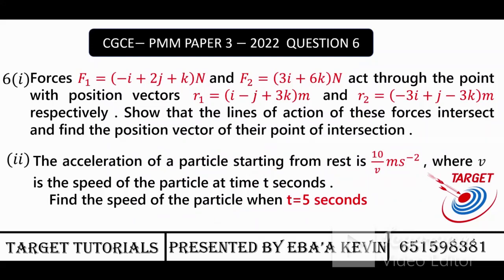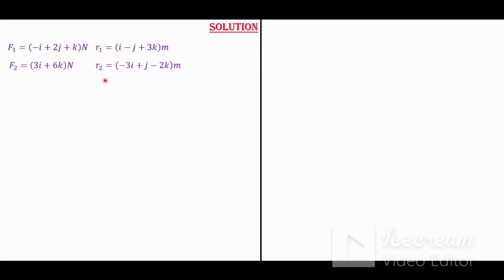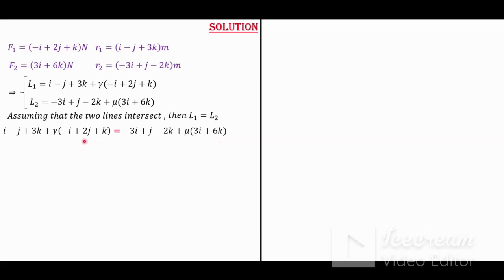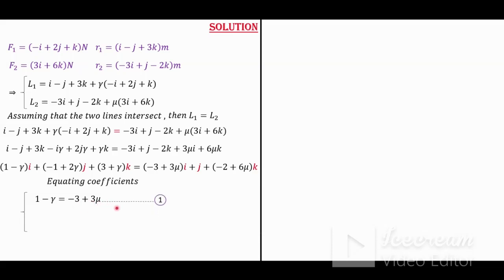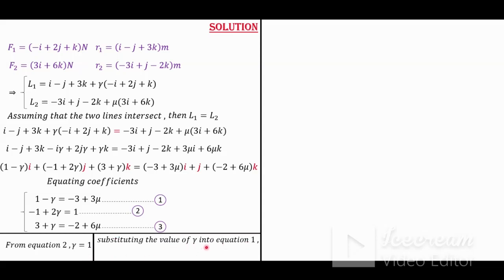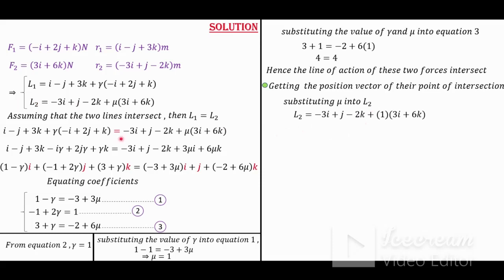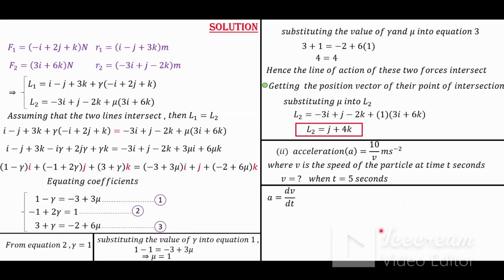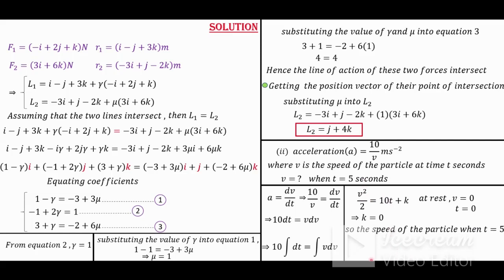Line of action of forces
This video talks about the line of action of forces and how to determine the speed of a particle at a given time